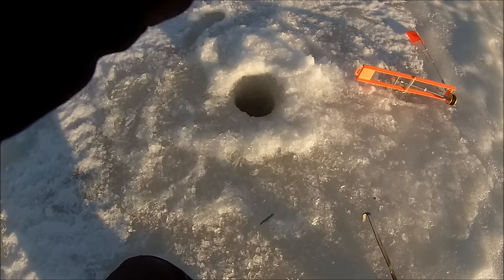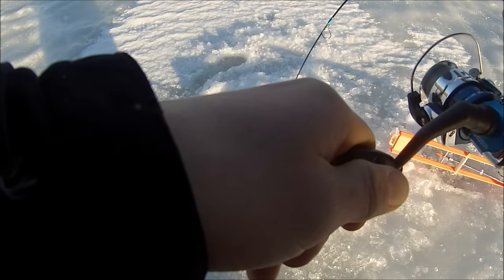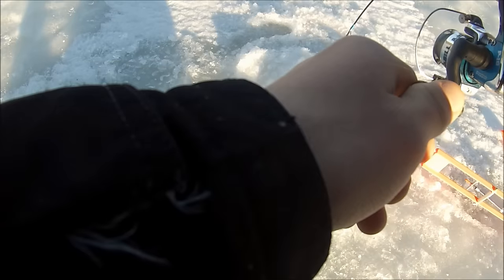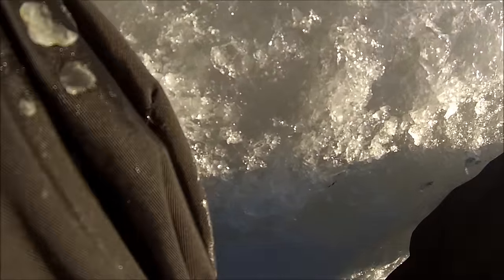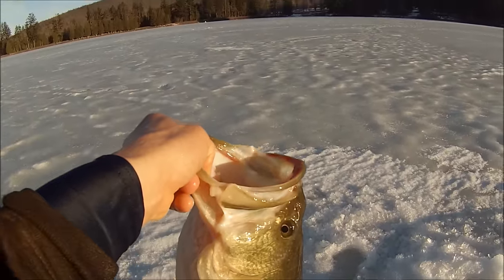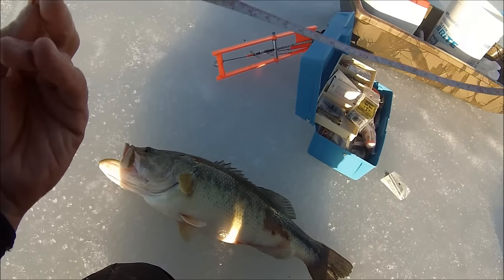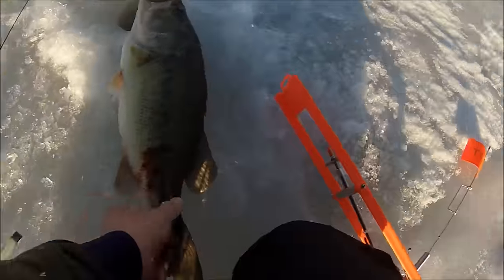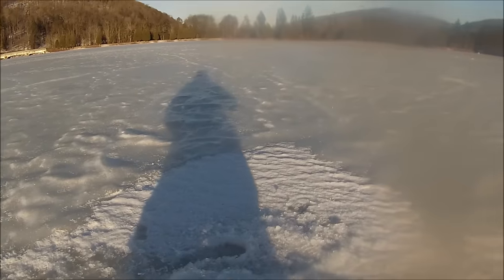5lb Bass on 2lbs! (Ice Fishing)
Jigging ultra-light gear and 2lb line for bluegill and I ended up hooking and landing a 5lb Bass! This is a segment from a GoPro ice fishing video I filmed over spring break back in March 2015 I originally made this video for the GoPro-Best Catch Contest however after reading the fine print in the rules I realized this video was ineligible.

Rules:  “Video must be uploaded in native raw MP4 form, as shot on the camera or as a lossless output from a professional editing program for editing purposes to shorten the Video to 5 minutes in length only. Shortening of a Video may only remove content prior to and/or following the catch. Entrant may not edit the video during the catch or in any other way..”

Edits were made “during the catch” since the actual fight was approximately 10 minutes in length I had no choice but to make edits during the video to bring the length of the video down to under 5 minutes. In other words because it was ultra-light tackle and over a 5 minute fight, the catch was ineligible for the contest. It’s a shame because based on the criteria I’m confident this video would have won at the very least for the month of March.

At the end of the day I’m just happy I was able to land such a large fish on such light line and such light tackle. This was the highlight of my 2015 Ice Season for sure.  I decided to upload since I haven’t made any Ice Fishing Videos yet this year due to the warm weather, I hope you enjoy the video.